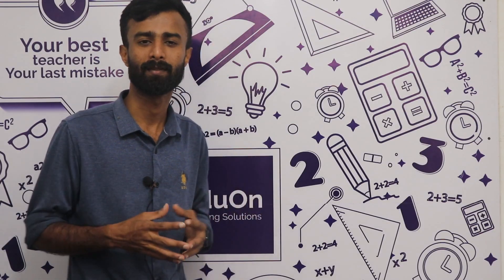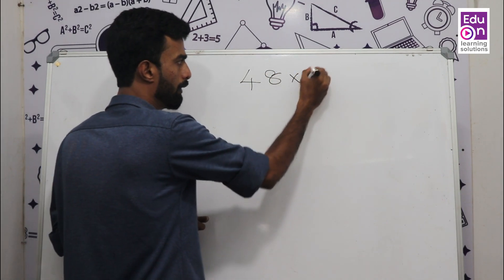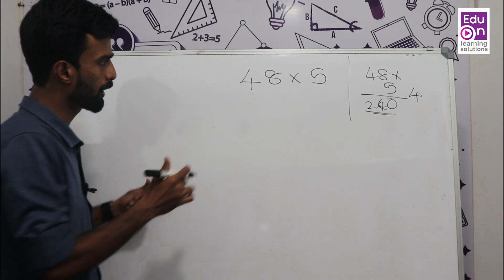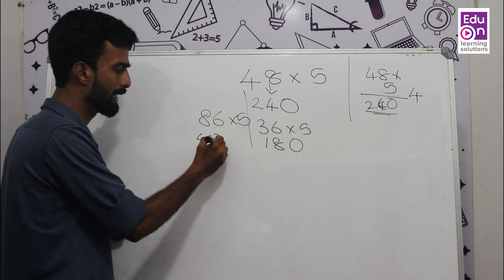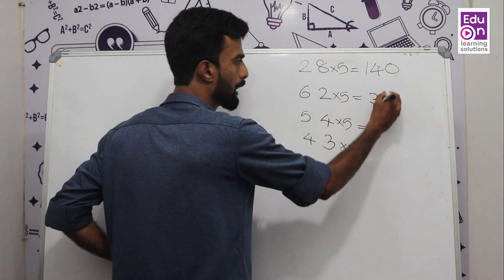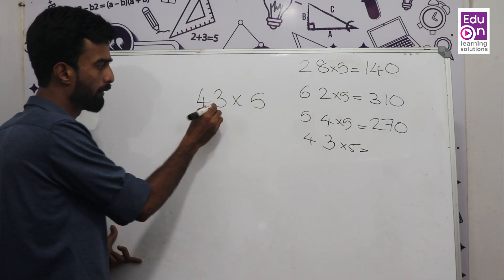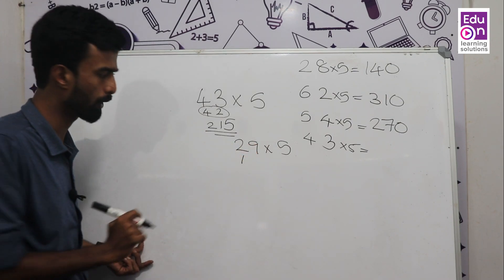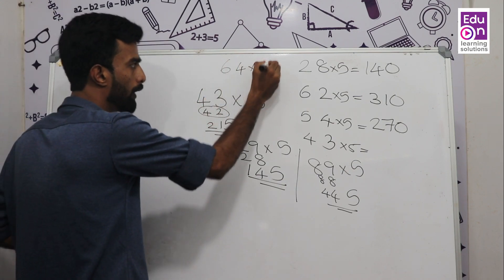Bank exams|ഗുണനം ഇനി എന്തെളുപ്പം 😀😊|Multiplication Shortcut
Maths Shortcut For Bank Exam
Learn smart.Be Happy.